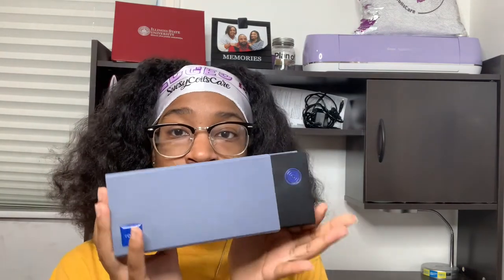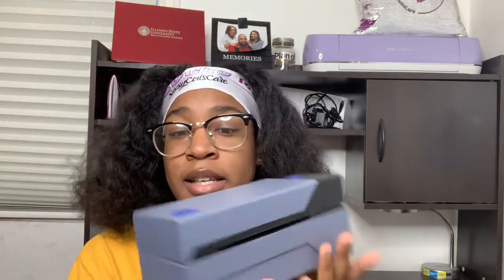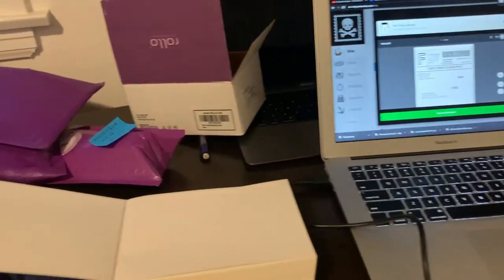Shipping Tips for Entrepreneurs| Best ways to ship| Where to get mailers| SuesyCoils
In this video, I share with you all
The best way to ship- 0:00
How to price shipping costs- 4:51
Where to get mailers and boxes- 9:41
What type of label printer I use: 13:00

Rollo printer
Roller shipping labels

Where do you get your natural ingredients? Find out my favorite spot| Hangin' with my DSW crew